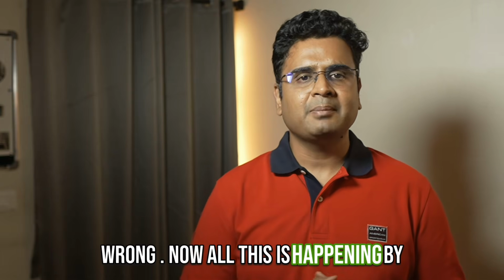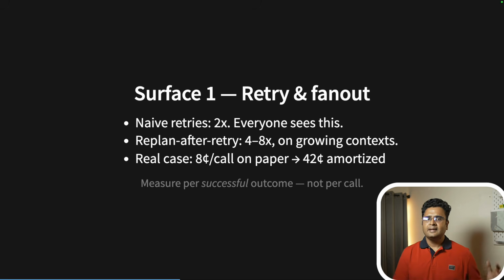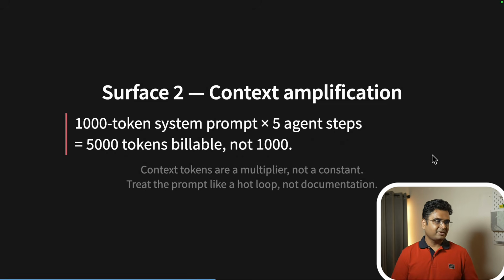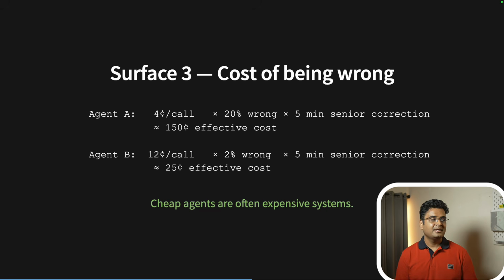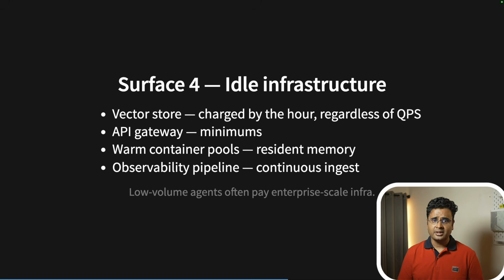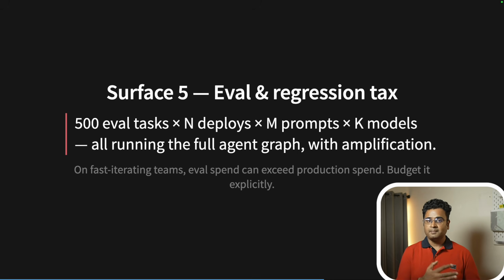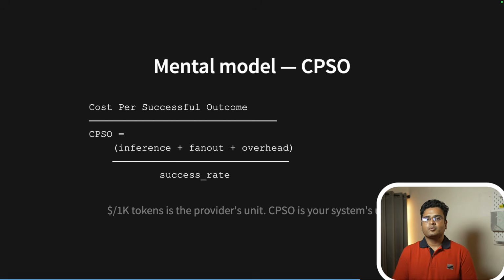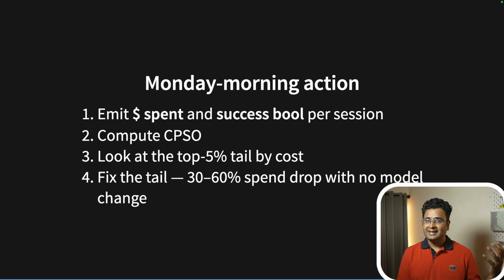The Real Cost of an Agent Call — Beyond API Pricing, What You’re Actually Paying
The real unit is not token price.
It is cost per successful outcome.

If you want to learn how senior engineers think about agent architecture, cost trade-offs, retries, eval tax, infrastructure overhead, and production system design beyond demos, explore the programs below.

AI Architect System Design — for engineers who want to strengthen architecture judgment and explain system decisions like a senior engineer.

Agentic AI Enterprise Mastery Bootcamp — for engineers who want to build production-grade agentic AI systems with real deployment, evaluation, observability, and trade-off thinking.

Most engineers calculate agent cost like this:

input tokens + output tokens × model pricing

And then they wonder why the real number is 5x to 10x higher when the system goes live.

That is the gap this video is about.

In production, an agent call is not a single inference.
It is a graph of inferences, retries, tool calls, context expansion, infrastructure overhead, evaluation runs, and downstream correction cost when the system is wrong.

That means the real cost of an agent is not just API pricing.
It is the fully amortized cost of producing a successful outcome.

In this video, I break down 5 hidden cost surfaces inside real agent systems:

* retry and fanout amplification
* context amplification
* the cost of being wrong
* idle and overhead infrastructure
* evaluation and regression tax

I also explain the mental model that actually survives production:

CPSO — Cost Per Successful Outcome

That is the unit that matters.
Not dollars per thousand tokens.
Not inference cost in isolation.
But what it actually costs your system to produce a good outcome end to end.

This video is for you if:

* you are building agentic AI systems
* you are deploying AI beyond demos
* you want to understand architecture through the lens of cost
* you are preparing for senior AI / system design / production engineering conversations
* you want to stop undercounting what your agent really costs

Key ideas covered:

* why agent cost is a graph, not a line
* why retries and re-planning silently multiply spend
* why long prompts become cost multipliers in multi-step agents
* why cheap agents can be expensive systems
* why low-volume systems often get dominated by infrastructure overhead
* why eval runs are part of real production cost
* why CPSO is a much better operating metric than token price alone

Go deeper

If you want to build stronger architecture judgment for AI systems:

AI Architect System Design
For engineers who want to think in trade-offs, cost surfaces, failure modes, and production decisions.

If you want hands-on implementation of production-grade agentic systems:

For engineers who want to build, deploy, evaluate, and defend real AI systems under production constraints.